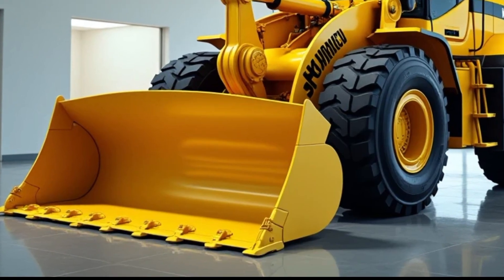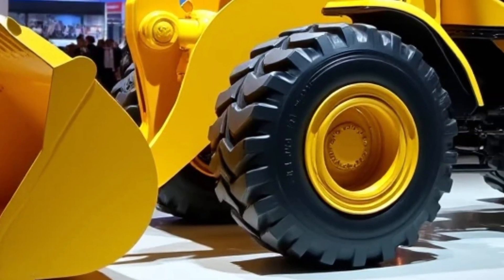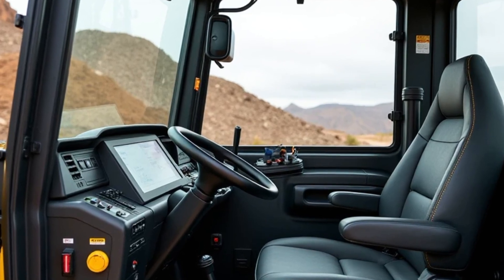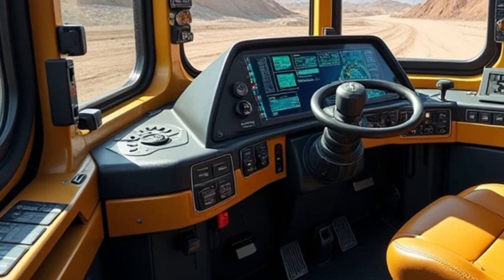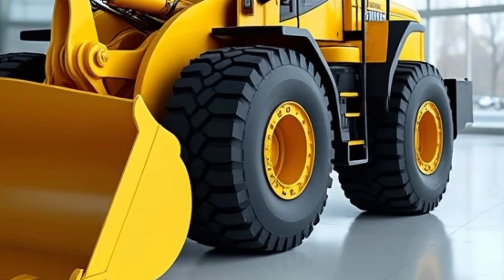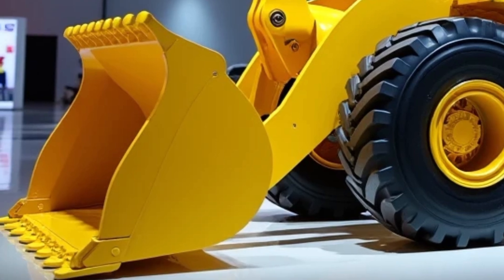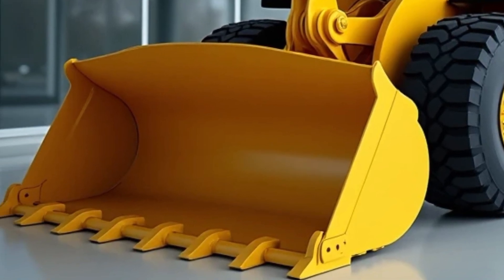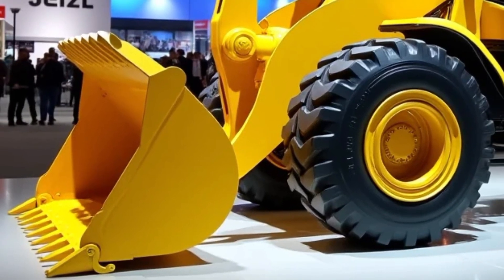"The 2025 Komatsu WE 2350 Wheel Loader: Revolutionizing Construction Efficiency!"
"Unveil the power and performance of the 2025 Komatsu WE 2350 Wheel Loader – the game-changer in heavy machinery! Engineered for maximum productivity and fuel efficiency, this beast of a loader will redefine your construction site efficiency. With cutting-edge technology, enhanced durability, and unbeatable lifting capacity, the 2025 Komatsu WE 2350 will take your operations to the next level. Don’t miss out on the future of earth-moving equipment – this powerhouse is ready to work harder, faster, and smarter than ever before!"

Cover Titles:

1. "The 2025 Komatsu WE 2350 Wheel Loader: Revolutionizing Construction Efficiency!"
2. "Why the 2025 Komatsu WE 2350 is the Ultimate Game-Changer in Heavy Machinery!"
3. "Discover the Unstoppable Power of the 2025 Komatsu WE 2350 Wheel Loader!"
4. "2025 Komatsu WE 2350: The Future of Wheel Loaders Has Arrived!"
5. "Is the 2025 Komatsu WE 2350 the Most Powerful Wheel Loader Ever?"
6. "Top 5 Reasons You Need the 2025 Komatsu WE 2350 Wheel Loader on Your Site!"
7. "The 2025 Komatsu WE 2350 Wheel Loader: Built for Heavy Duty, Ready for Action!"
8. "Komatsu WE 2350: 2025’s Most Advanced Wheel Loader Unleashed!"
9. "Experience the Strength of the 2025 Komatsu WE 2350 Wheel Loader in Action!"
10. "2025 Komatsu WE 2350 Wheel Loader: The Future of Construction Equipment!"

Cover Hashtags:

1.
2.
3.
4.
5.
6.
7.
8.
9.
10.

These captivating titles and hashtags are tailored to attract attention from those in the construction industry and machinery enthusiasts, promoting the Komatsu WE 2350 as an essential upgrade for serious work environments.